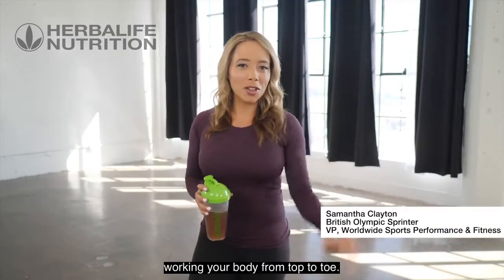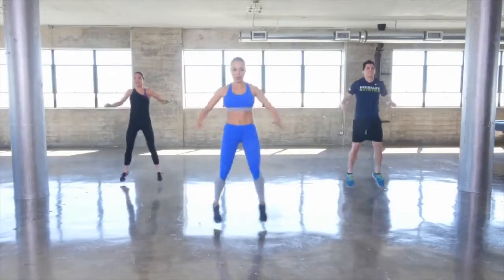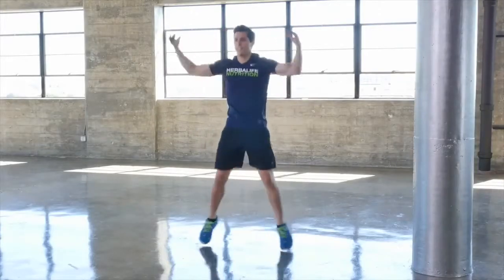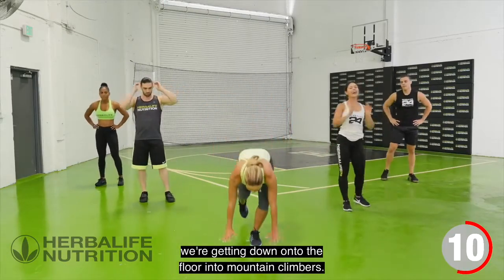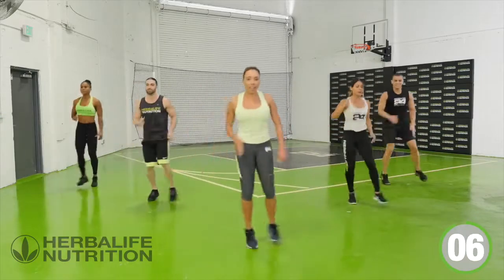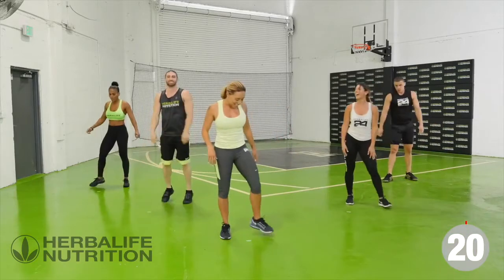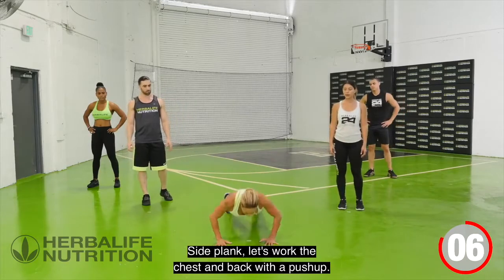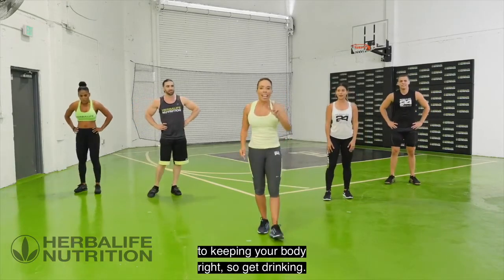Home Workout | Herbalife | 21 Day Challenge | Advance | Day 11 | Total Body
Herbalife is the worlds #1 Meal Replacement Shake. Helping millions feel great, see results and change the lives of others through their individual personalised transformation stories.

Find amazing deals every month!